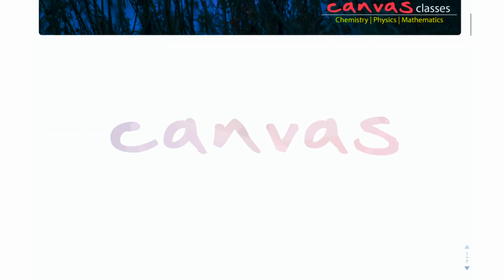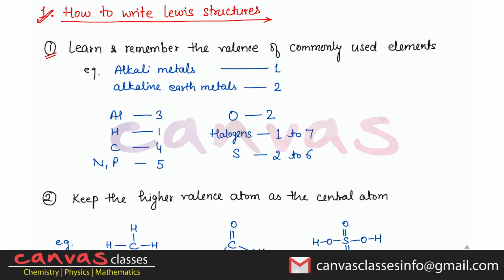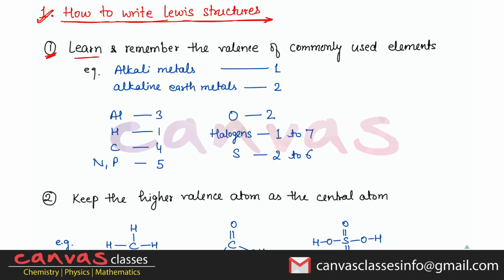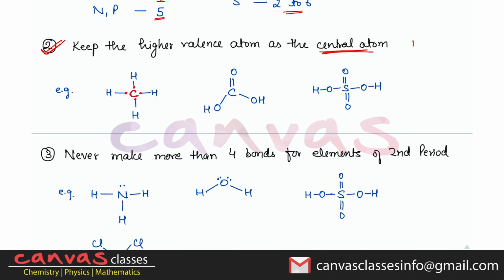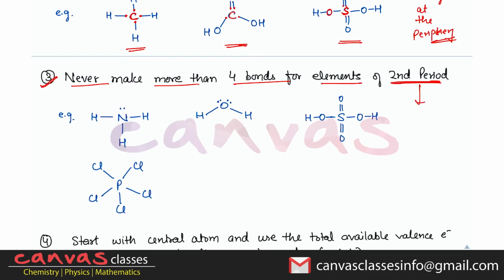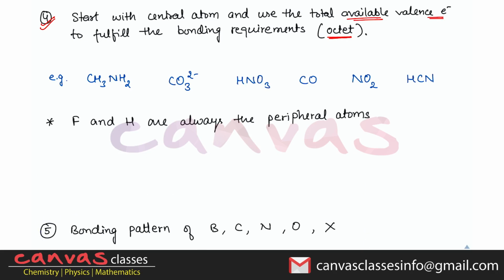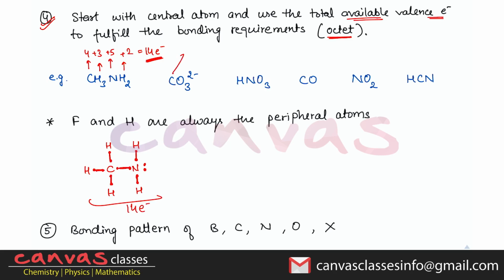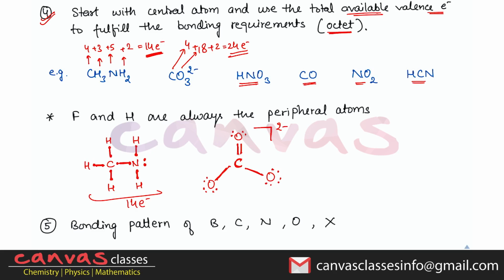Organic Chemistry Fundamentals (English) - Drawing lewis Structures - Part 1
JEE PDFs This Lecture covers is the first in the series and talks about some basics of Drawing Lewis Structures. Its useful for beginners who want to learn organic chemistry from the very basics in order to understand the mechanisms of organic chemistry at a later stage.

My Courses at Unacademy are:

1. 39 Years’ IIT problems Solved in Chemical Bonding
2. 33 Years’ IIT problems Solved in States of matter
3.  33 Years’ IIT problems Solved in Atomic Structure
4. Class 11 - Periodic properties and Classification for JEE/NEET
5. Class 11 - Atomic Structure for JEE/NEET
6. Class 12 - Solid State for JEE/NEET
7. Class 12 - Alkyl & Aryl halides for JEE/NEET
8. NEET 2018 Chemistry paper solution and Analysis
9. Crash Course - Organic Chemistry for JEE/NEET/AIIMS
10. Crash Course - Physical Chemistry
11. Class 11 - Mole Concept for JEE/NEET
12. Important Named Reactions for JEE/NEET/AIIMS
13. Solutions & Colligative Properties for JEE/NEET/AIIMS
14. Chemical Bonding for JEE/NEET/AIIMS
15. Class 11 - Redox reactions for JEE/NEET
16. Class 12 - Alcohols, phenols & Ethers
18. (Hindi) Aldehydes, Ketones And Carboxylic Acids - 39 Years IIT Solutions: IIT JEE
19.  Thermodynamics - Concepts and Problems Practice for IIT/NEET
20.  100 Most Important MCQ: Pre-Medical (NEET and AIIMS)
21.  S Block elements (Hindi)
23. P Block Elements (Hindi)
24. Crash Course - Mole concept, atomic structure & Periodicity